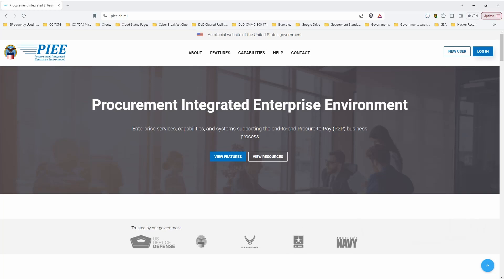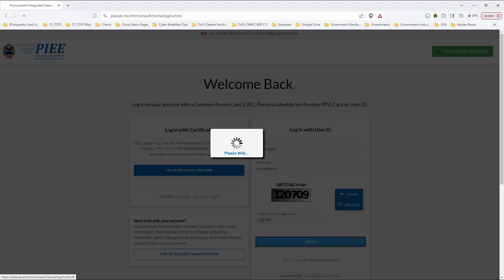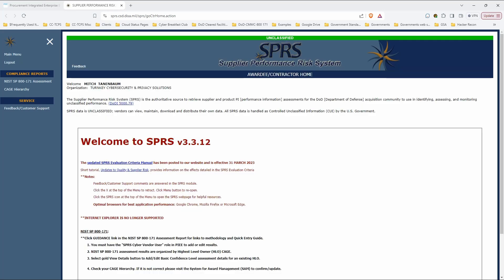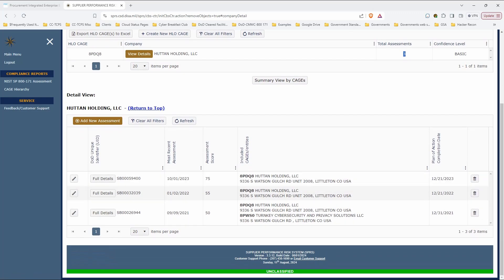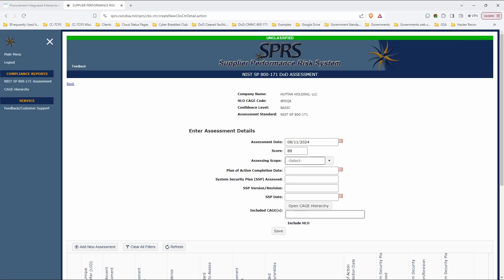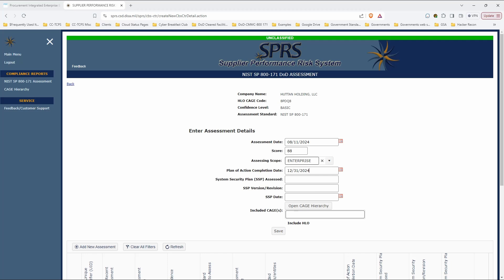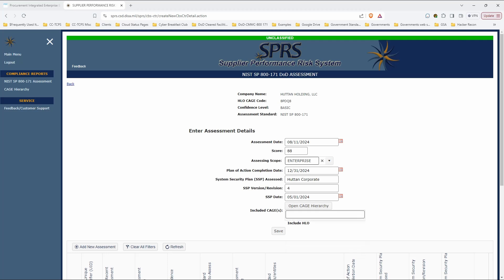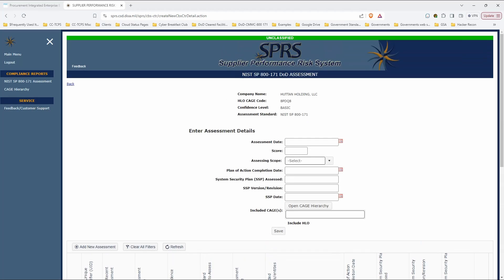Enter SPRS Scores in PIEE | Step-by-Step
Learn how to effectively submit Supplier Performance Risk System (SPRS) scores within the Procurement Integrated Enterprise Environment (PIEE). This comprehensive tutorial provides clear instructions and guidance on navigating the PIEE interface and entering accurate score information. Discover essential tips for ensuring compliance and maximizing your organization's performance.